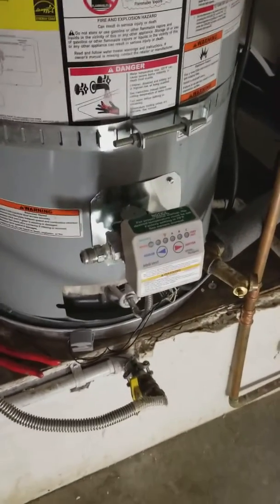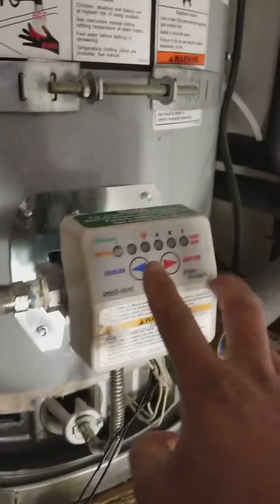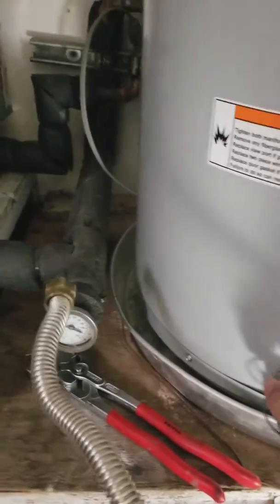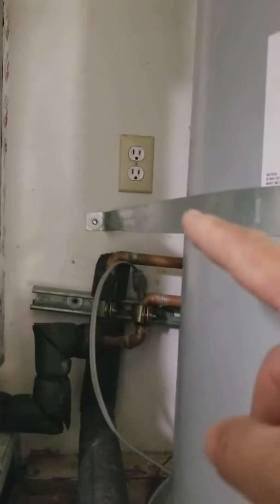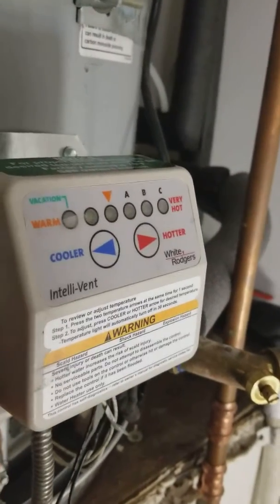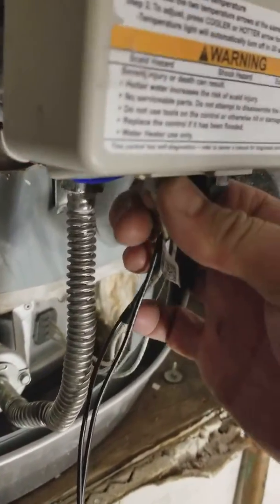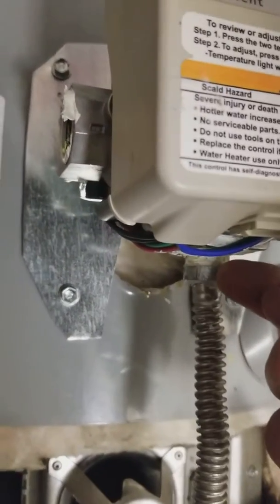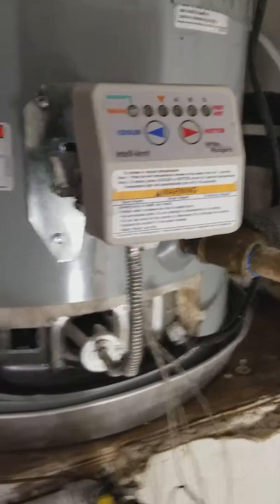Code 15 on high efficient ao smith, state water heater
Dot on left and dot on right. Locked out.
Found out that the combustion sensor on the front was bad, burner has burnt through  part of the burner assembly.
Replaced. Reset to unlock the lock out.
You should call tech services for help.
88hvac